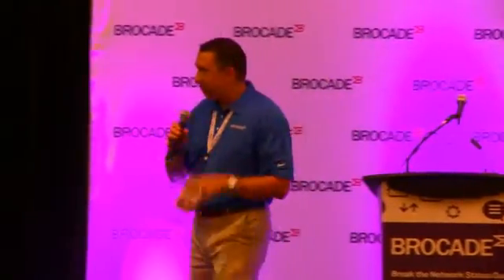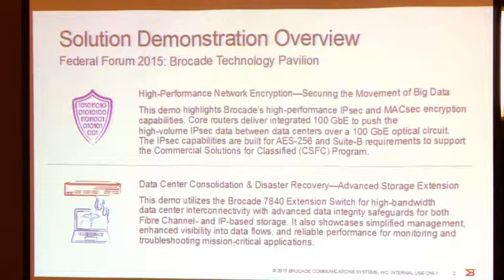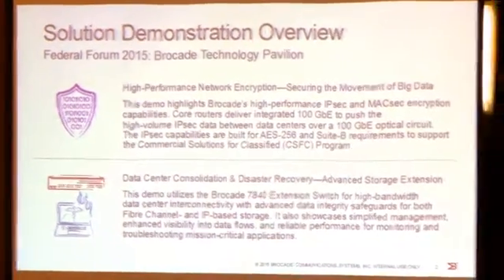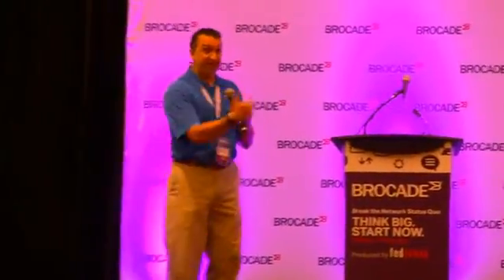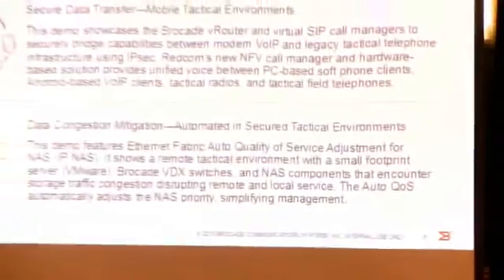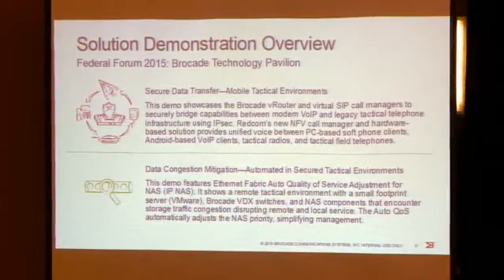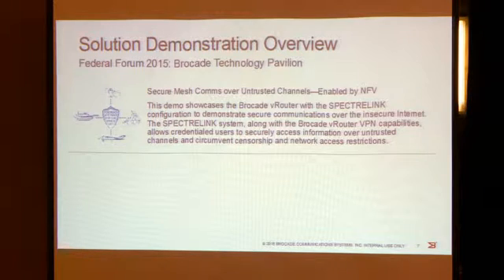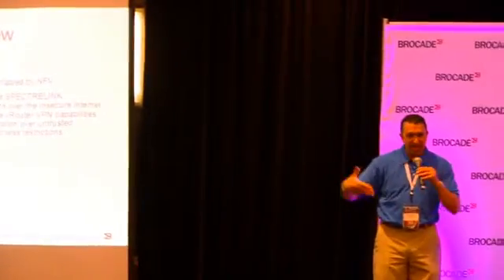Tech Talk: The Impact of the Network: 6 Use Case Discussions -- Steve Wallo, Brocade